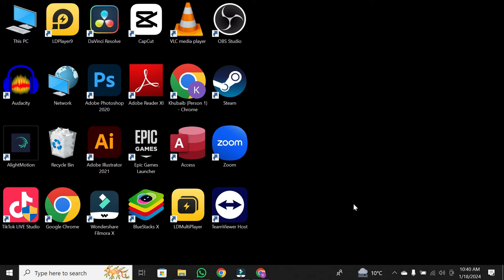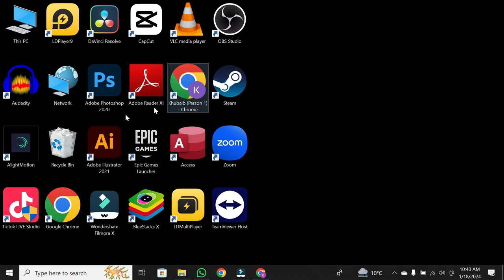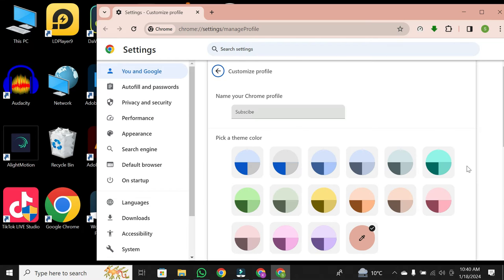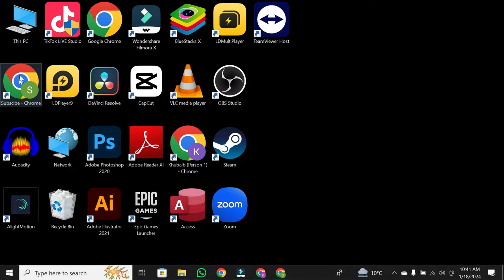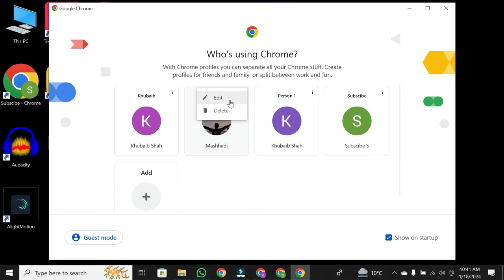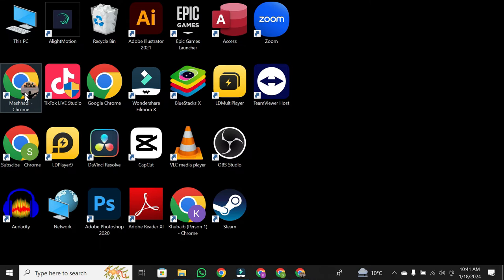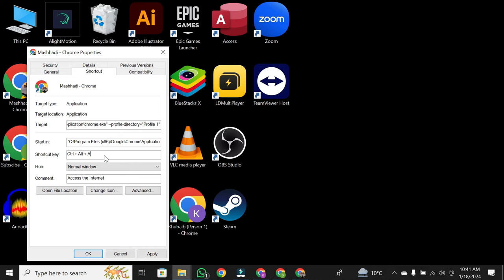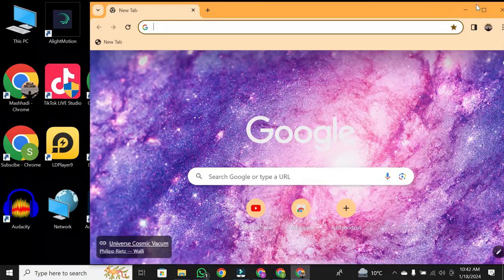How To Create Multiple Chrome Browser Shortcut On Desktop/Laptop/PC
Learn 'How To Create Multiple Chrome Browser Shortcuts On Desktop/Laptop/PC.' Discover the convenience of having multiple Chrome browsers at your fingertips by creating shortcuts on your desktop. Learn the step-by-step process for opening multiple Chrome browsers and creating copies for efficient multitasking. Follow our guide to optimize your workflow and enhance your browsing capabilities with ease. Streamline your online activities with multiple Chrome browser shortcuts for a seamless and productive experience.